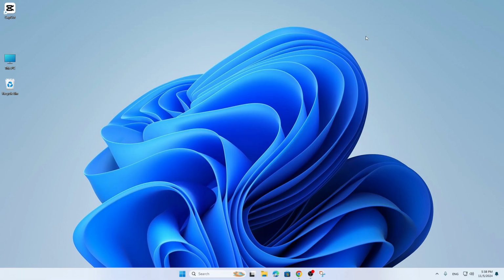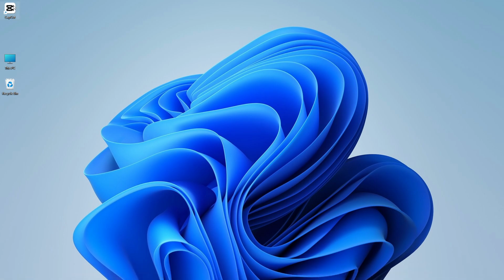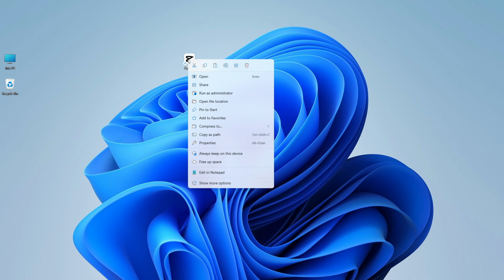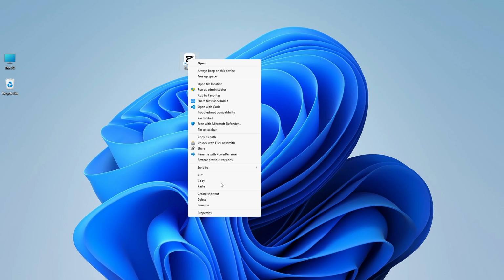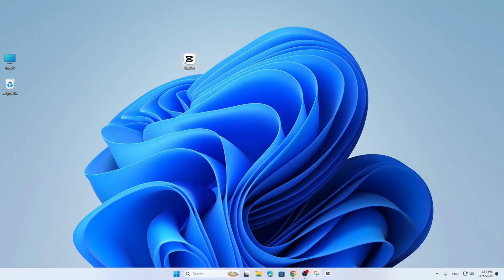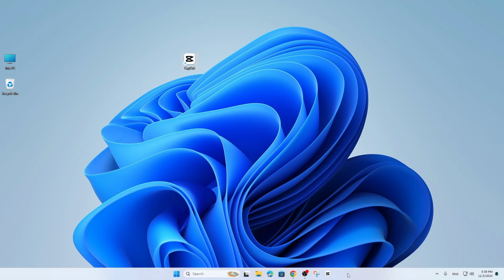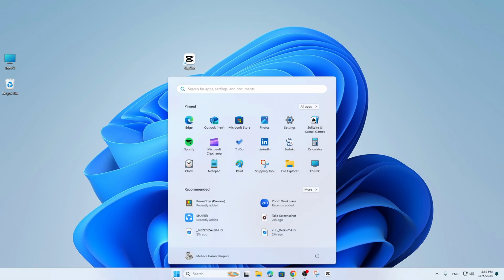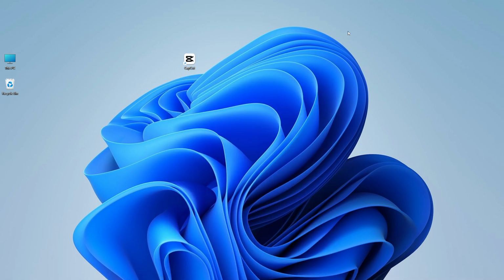How to Pin Any App to the Taskbar in Windows 11 | Step-by-Step Guide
Struggling to keep your favorite apps easily accessible? In this video, I’ll show you a quick and simple way to pin any app to the Taskbar in Windows 11! 🚀 Whether you want to keep productivity tools or entertainment apps just a click away, pinning them to the Taskbar will save you time and keep your workspace organized.

In this video, you’ll learn:

How to pin both installed apps and custom apps to the Taskbar
Tips for organizing and customizing your Taskbar layout
Solutions if the "Pin to Taskbar" option isn’t showing up
No more searching through menus – with this easy guide, you can access your apps instantly!